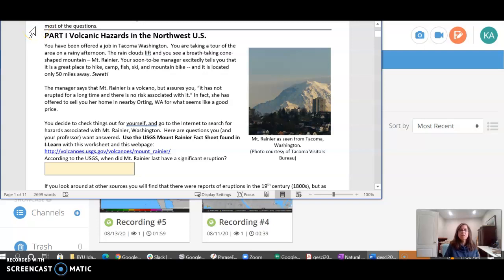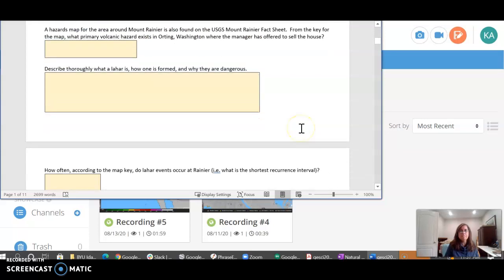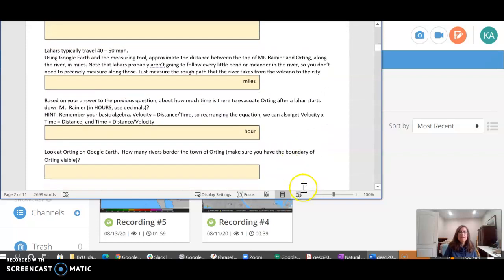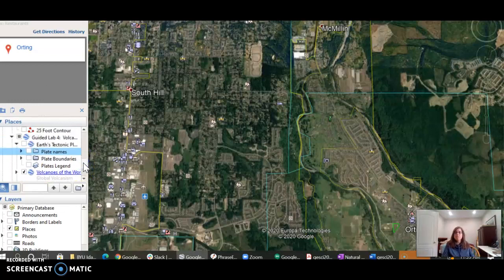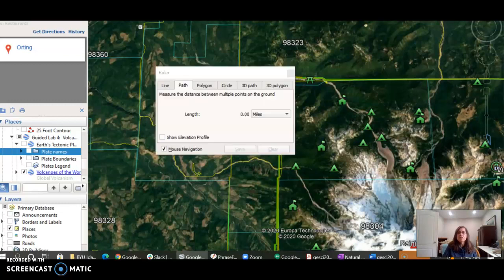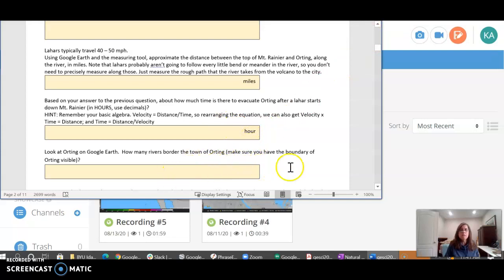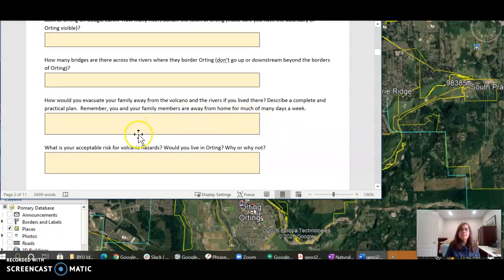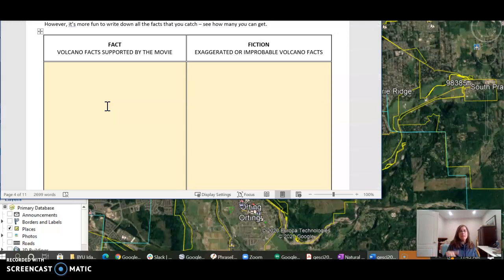Volcano Lab Help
Week 5 Volcano Lab. GESCI 201 Tips to help you do the lab.